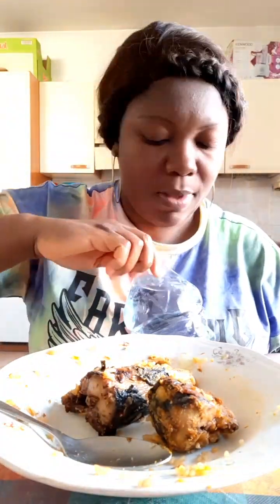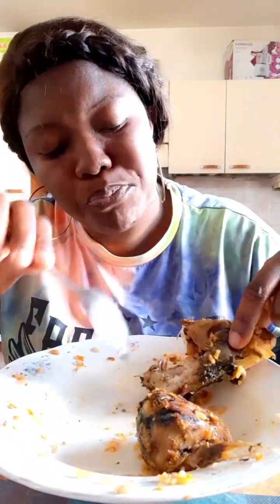Best Way To Eat Head Of Fish||Rice And Beans Mukbang 😋